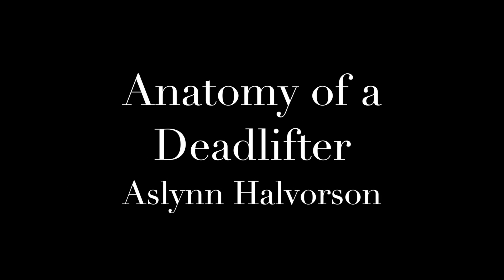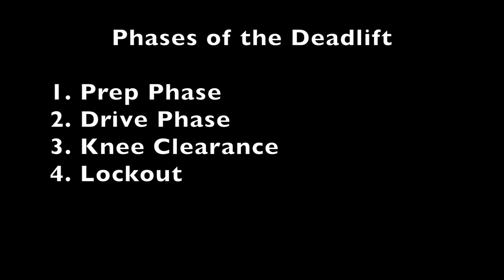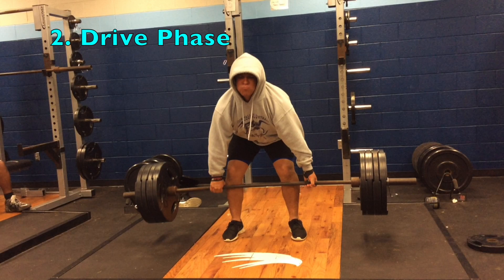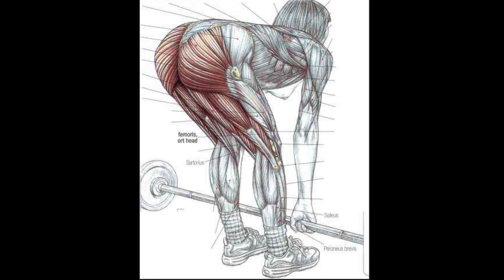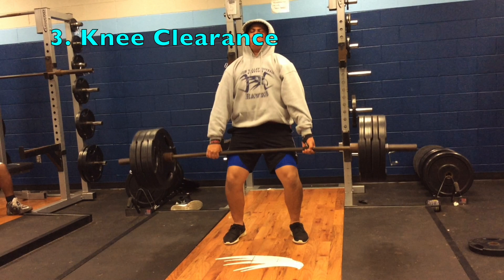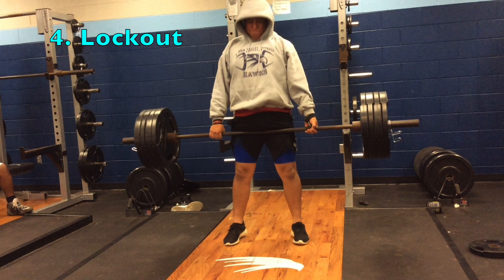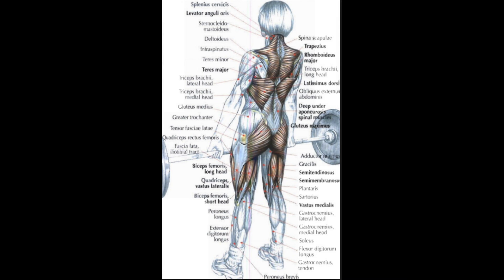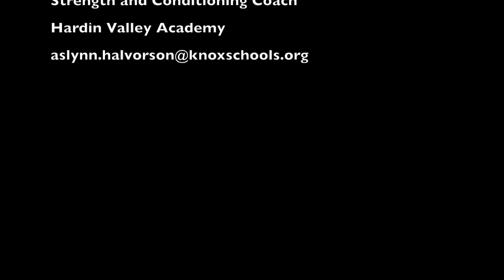Anatomy of a Deadlifter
Classroom Project for Technology in the Classroom. This video breaks down the form for proper deadlift and the anatomy behind it